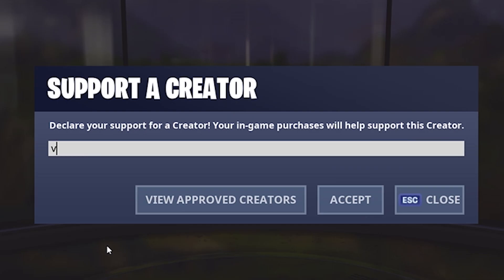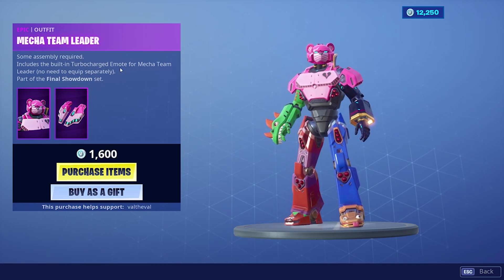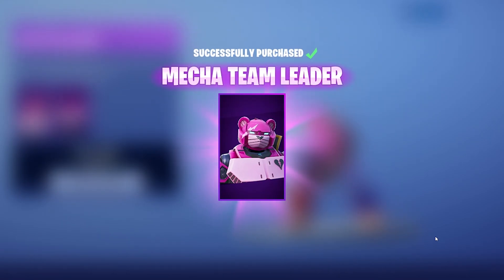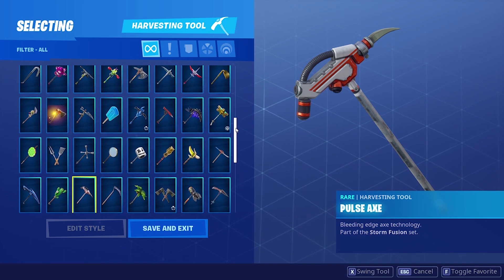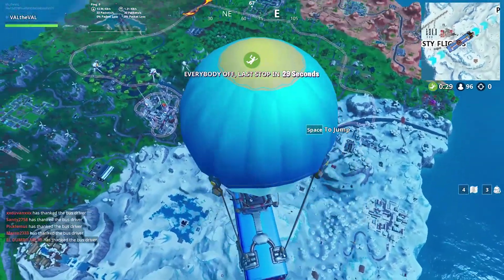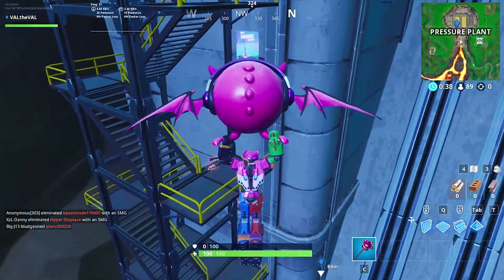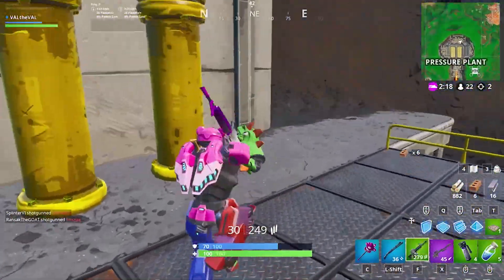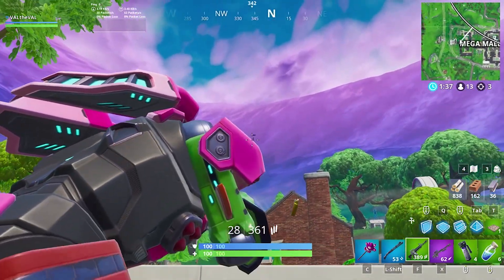NEW MECHA TEAM LEADER Skin Gameplay in Fortnite!